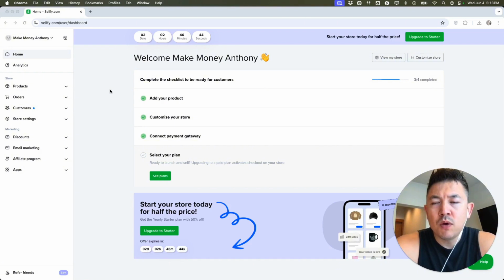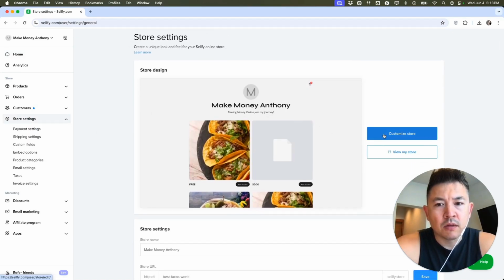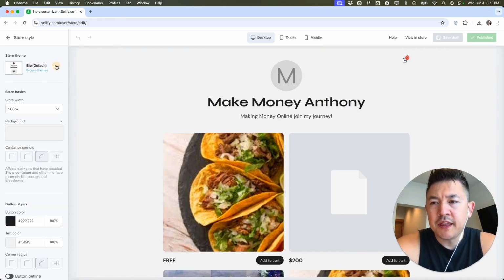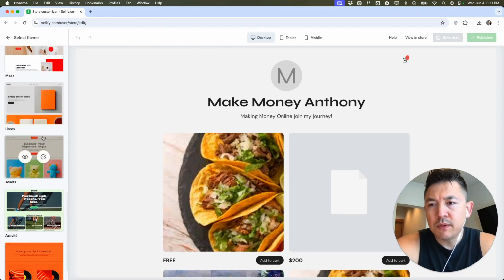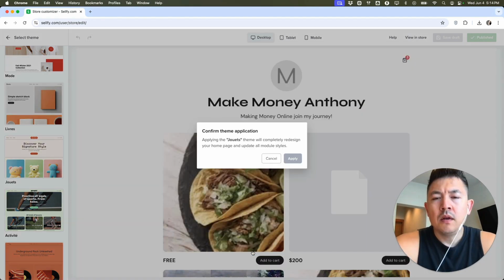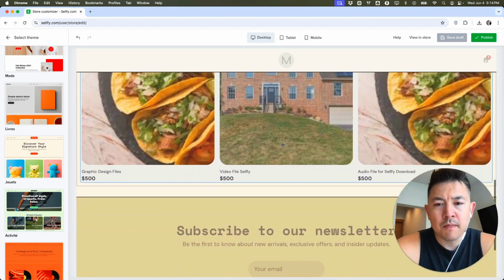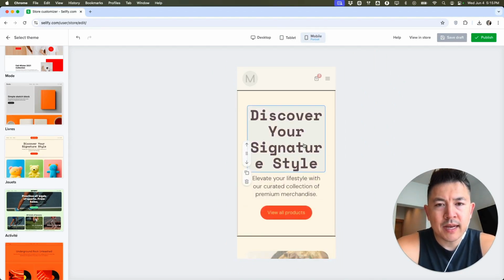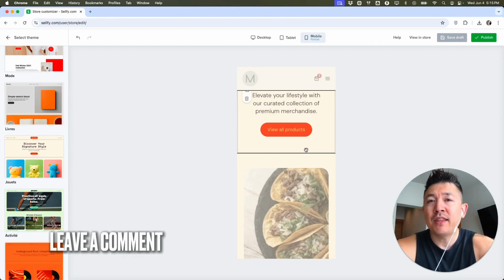✅ How To Change Sellfy Store Theme🔴